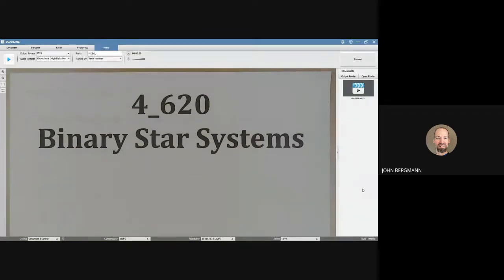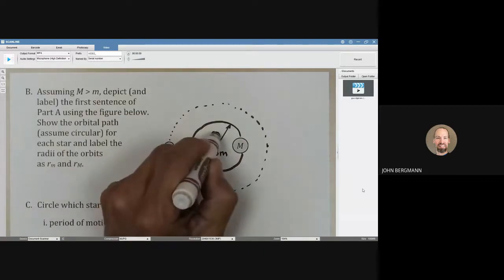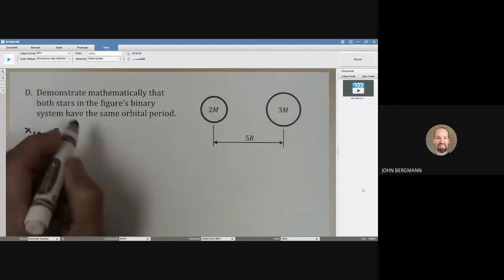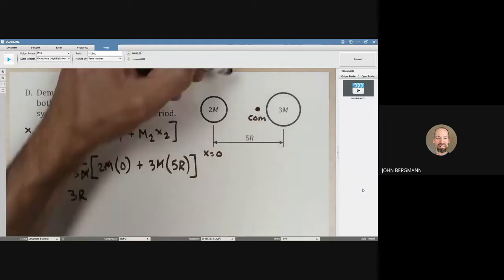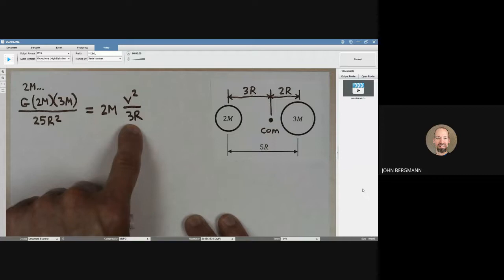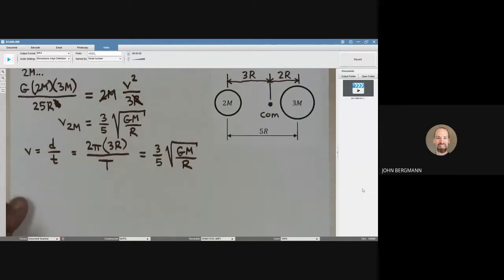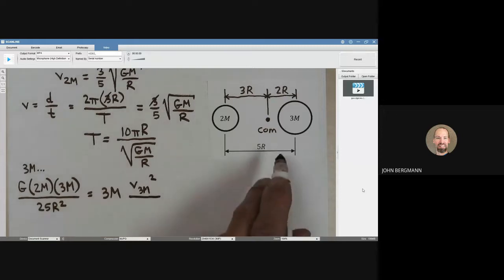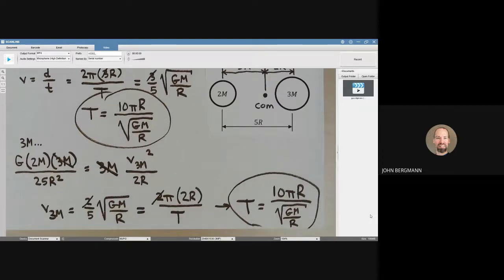4 620 binary star systems